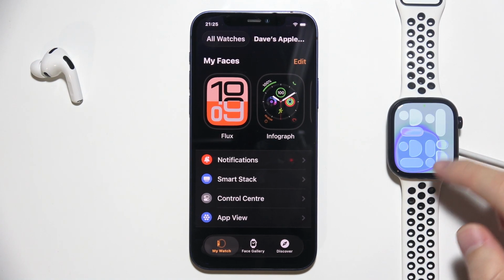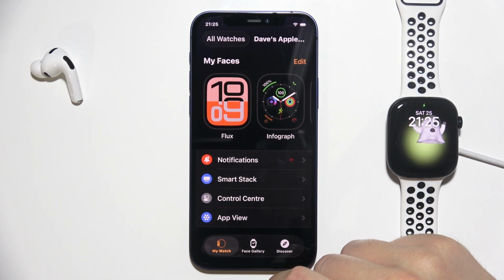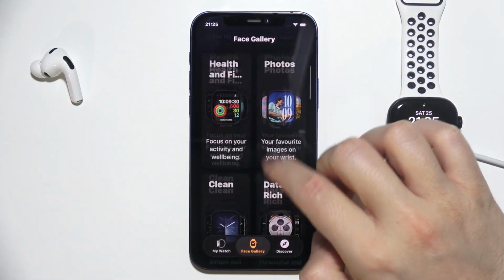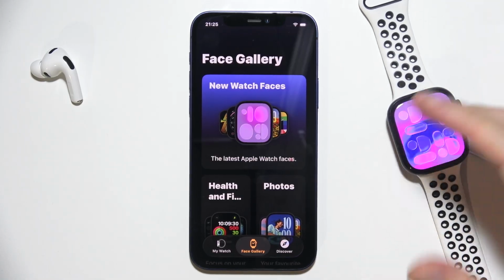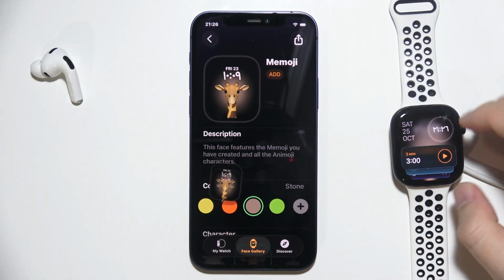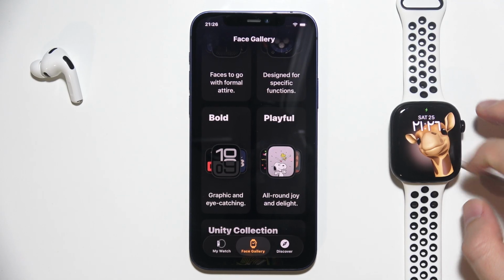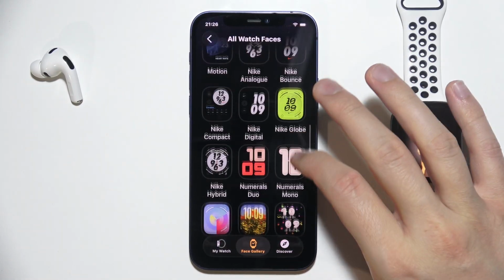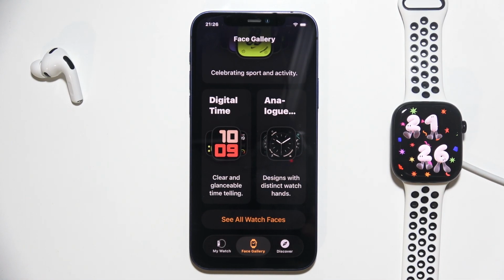Apple Watch: How to Set Live/Animated Watch Faces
Learn how to set live or animated watch faces on your Apple Watch. By using live or animated watch faces, you can bring your screen to life with motion effects and dynamic visuals that make checking the time more engaging. If you successfully set a live or animated watch face on your Apple Watch, I’m happy I could help — let me know if you have any other Apple Watch questions.